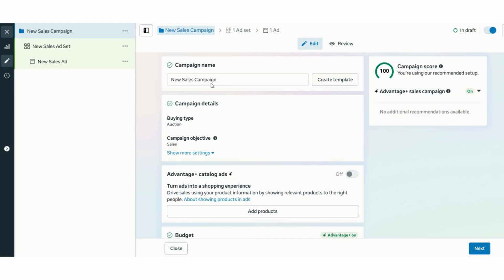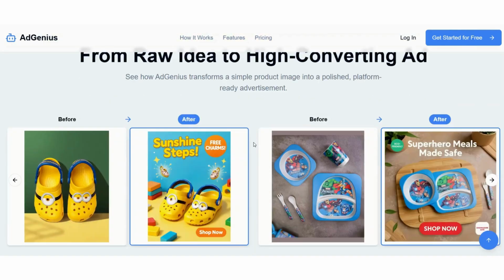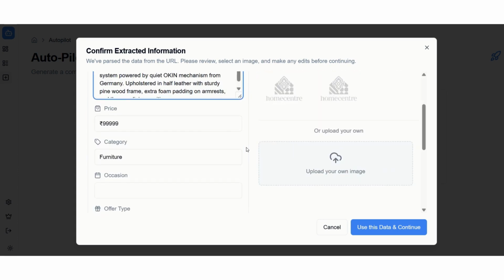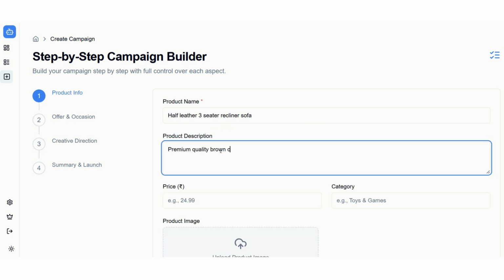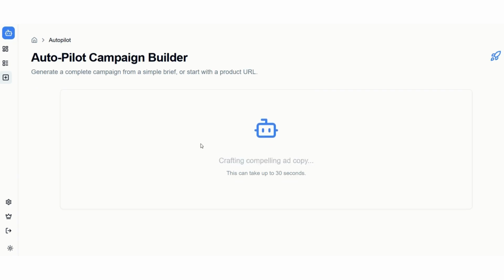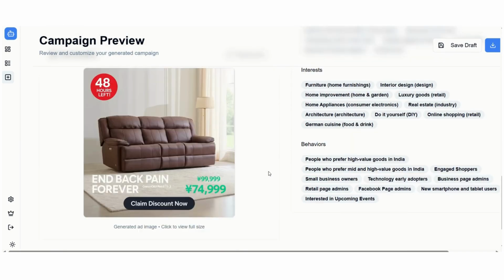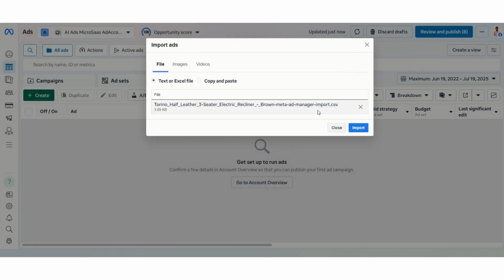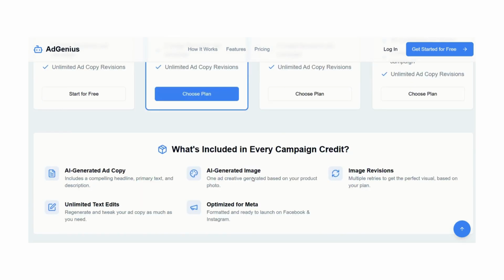AdGenius AI Demo – Instantly Create High-Converting Meta Ads for Your Products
Discover how AdGenius AI helps eCommerce businesses and marketers generate high-performing Meta (Facebook & Instagram) ad creatives in seconds — with just a product URL, product brief, or using our step-by-step wizard.

🔍 No design skills? No ad copy experience? No problem.

💡 Built for eCommerce founders, dropshippers, agencies, and D2C brands.
Stop wasting time — start generating scroll-stopping ads in seconds.